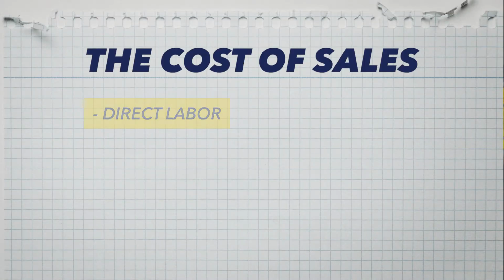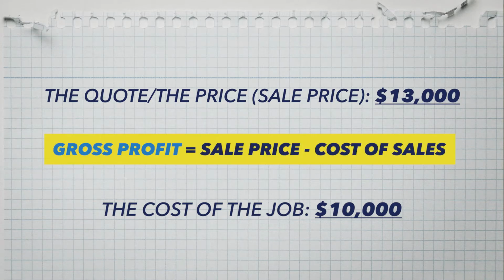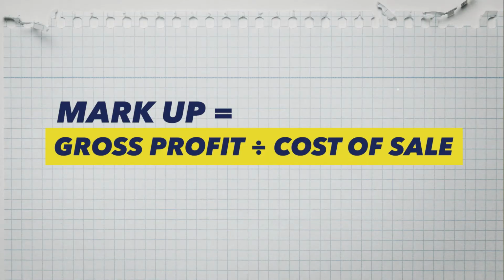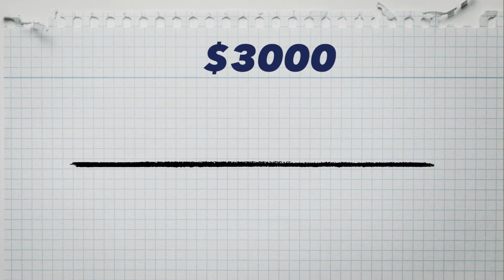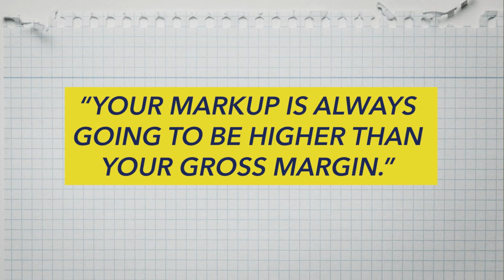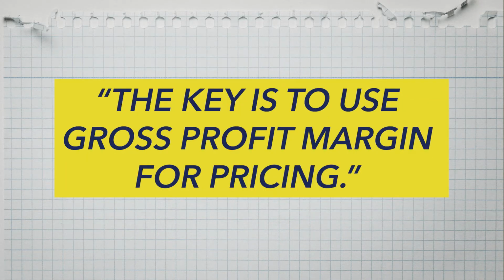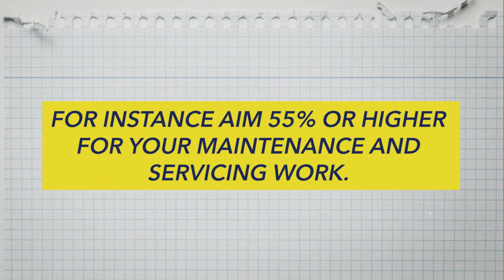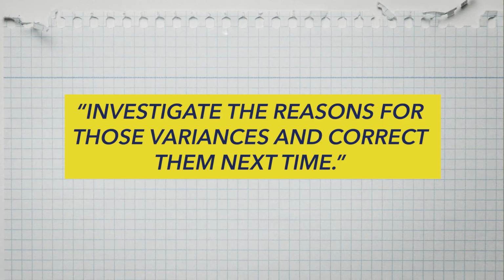How to Price for a Profit Margin